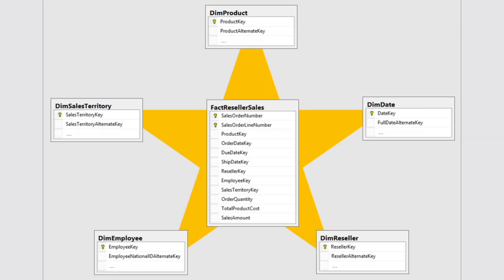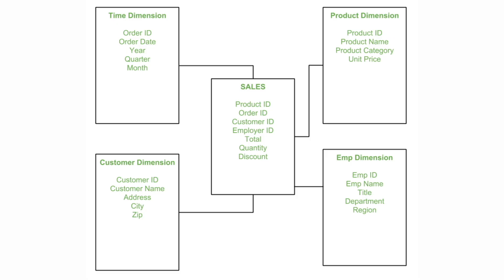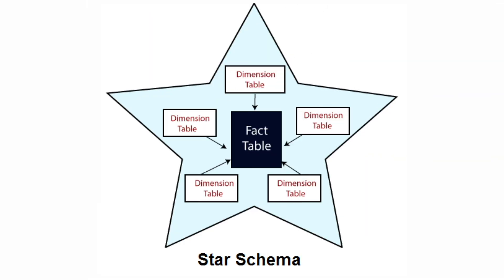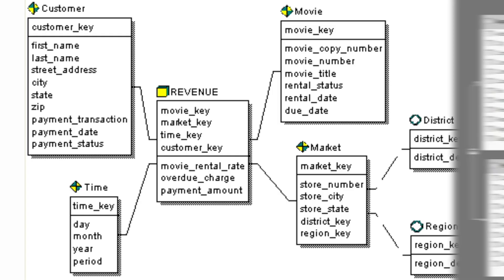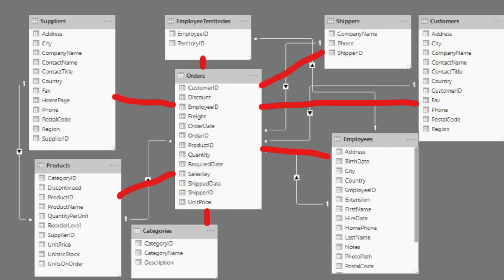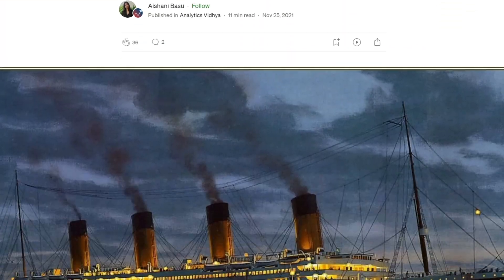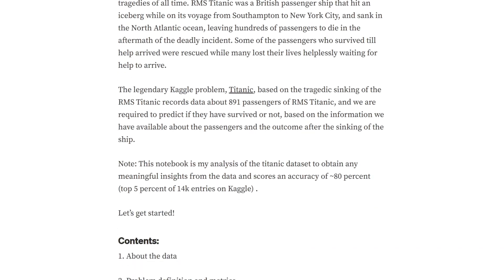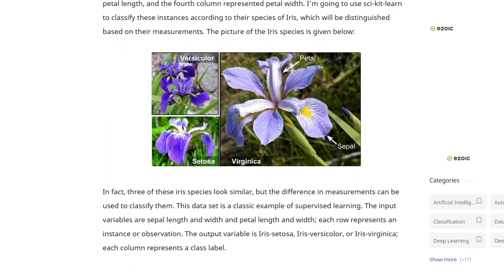Data Modeling Challenges - The Issues Data Engineers & Architects Face When Implementing Data Models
Data modeling is an important skill for data engineers.

But you will face lots of challenges when actually diving into the logic and business processes that are involved to create said data.

The goal of data modeling is to represent the business, its transactions and so forth so that others can utilize the data.

But its far harder than just taking a star schema and slapping it on top of your data.

How And Why Data Engineers Need To Care About Data Quality Now - And How To Implement It